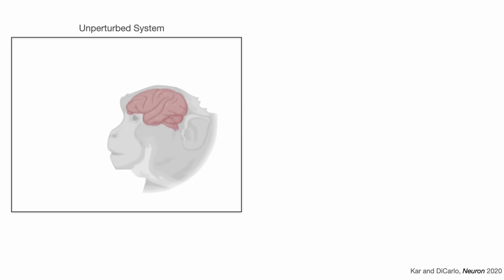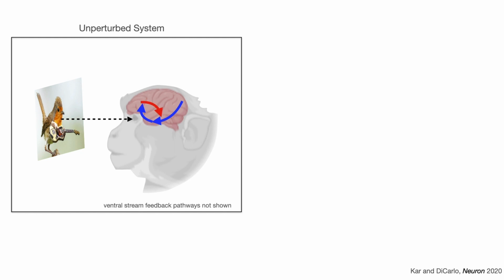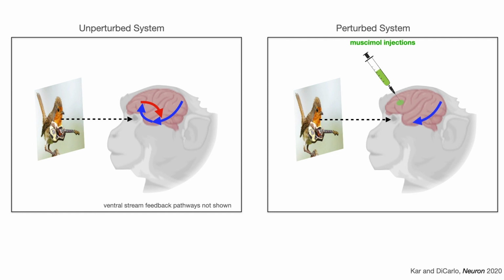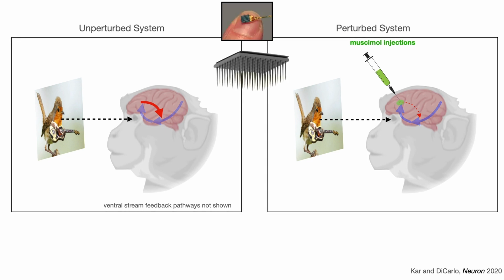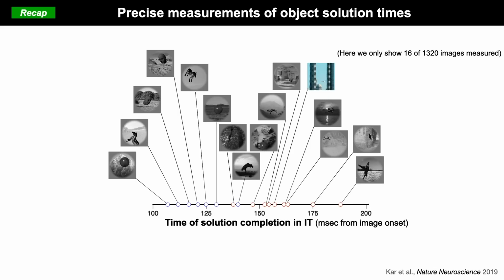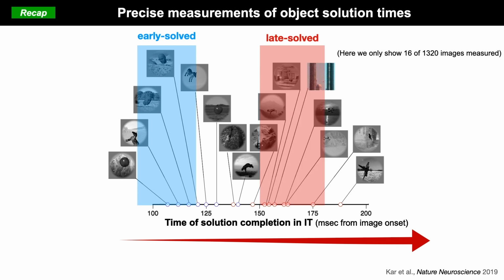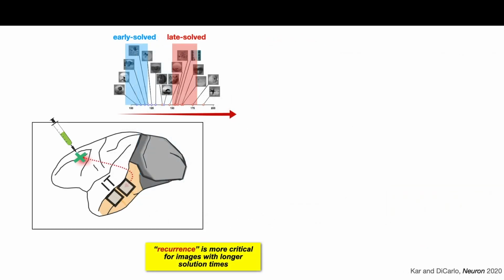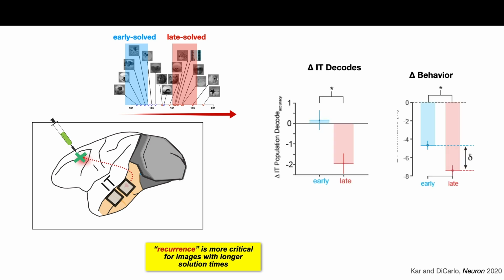Fast Recurrent Processing via Ventrolateral Prefrontal Cortex Is Needed by the Primate Ventral St...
[full title] Fast Recurrent Processing via Ventrolateral Prefrontal Cortex Is Needed by the Primate Ventral Stream for Robust Core Visual Object Recognition
Authors Kohitij Kar and James DiCarlo discuss the research behind their newly published paper in the Neuron journal with a statement from Dr. Arash Afraz of the NIH on his outside perspective of the impacts of this study.